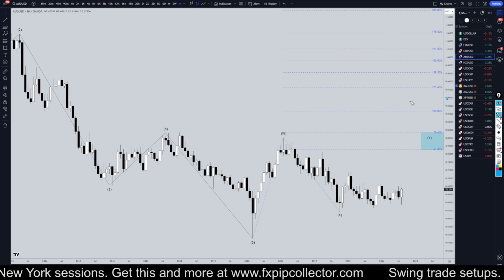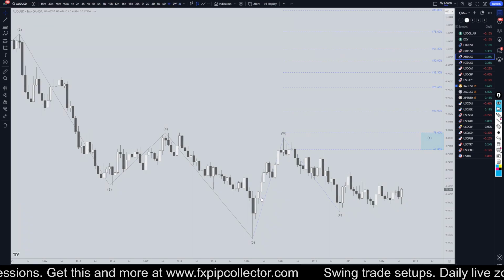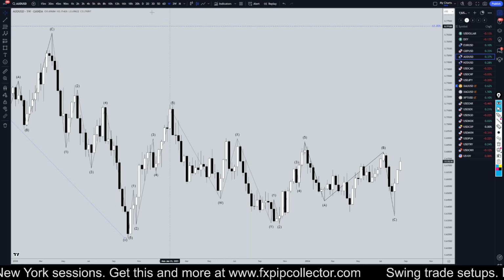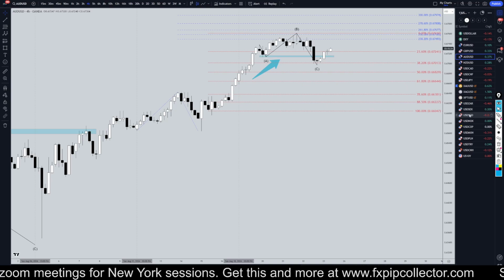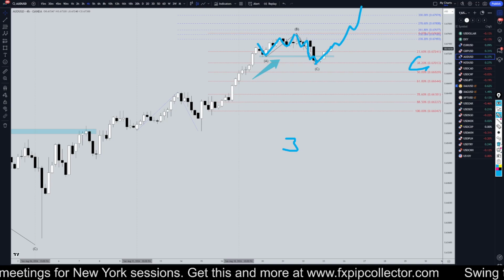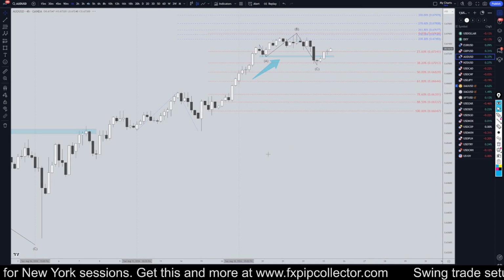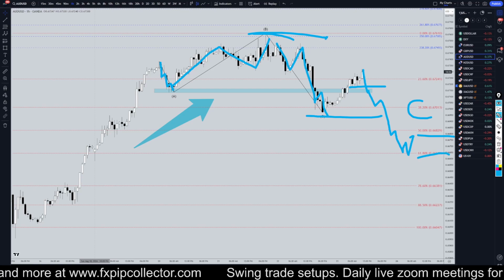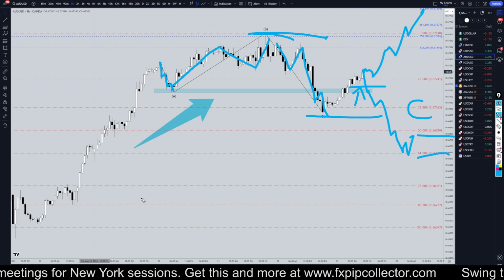Latest AUDUSD Forecast and Technical Analysis for August 23, 2024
This video is about Analyzing the Latest Trading Tips For AUD/USD: Technical Analysis for August 22, 2024.